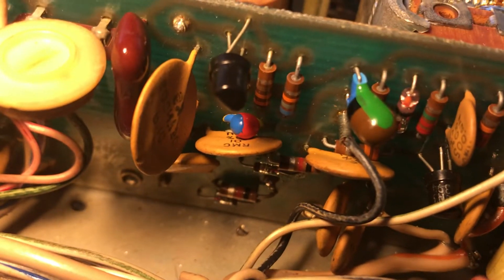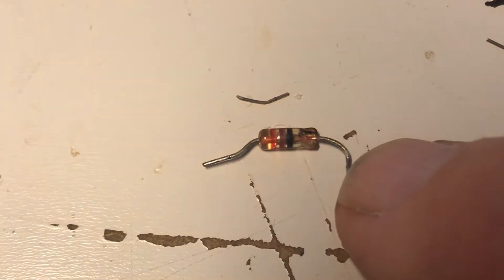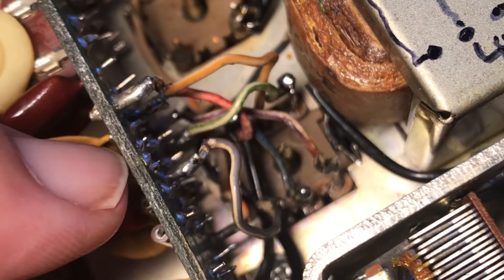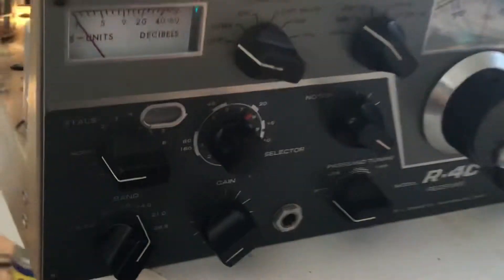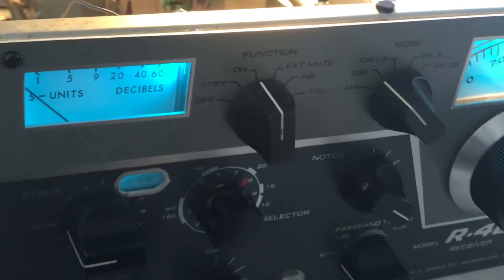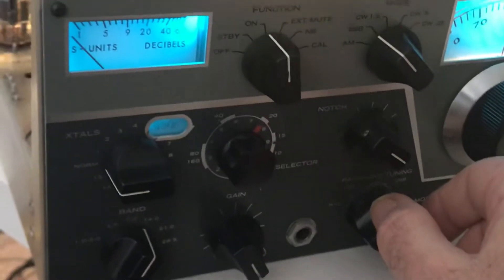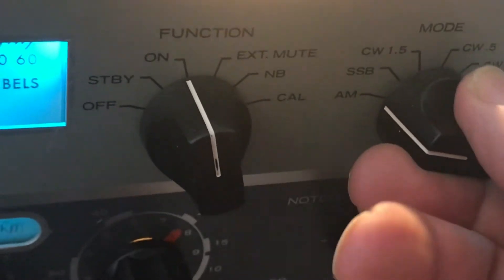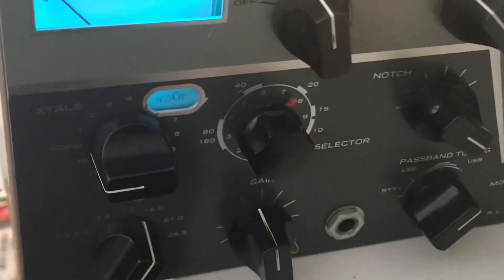Drake R4C HP 5082-3800 schottsky barrier diodes are in… but …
The ending gets happier in the next video.